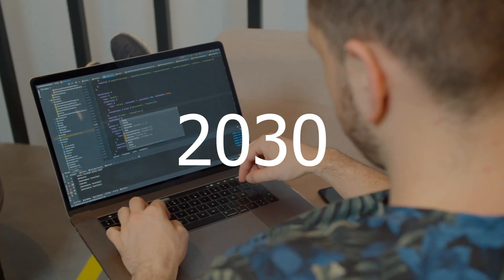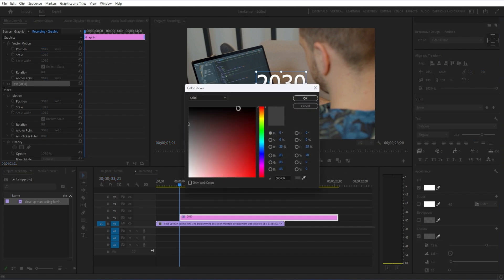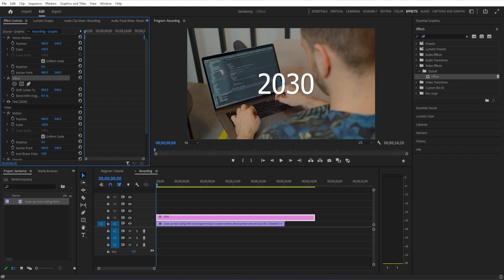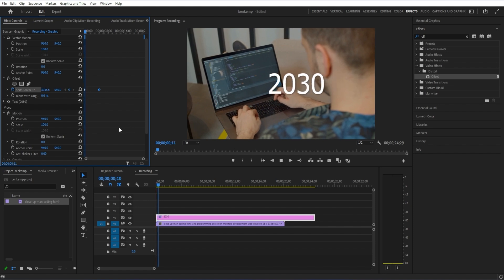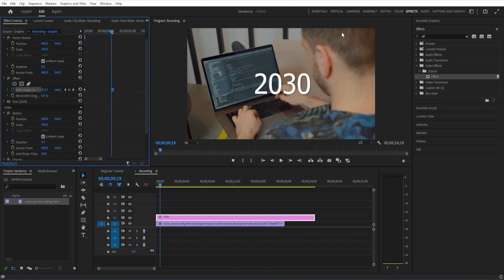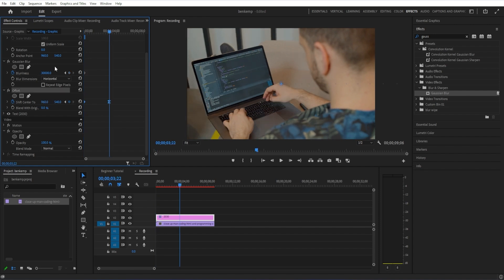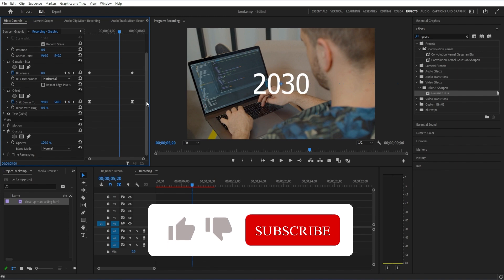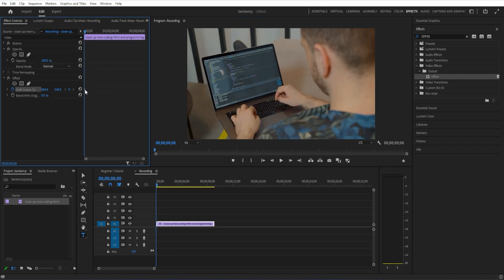How to create a spinning Fly in Text Animation Effect in Premiere Pro | Premiere Pro Tutorials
Learn how to create an eye-catching spinning fly-in text animation effect in Adobe Premiere Pro with this step-by-step tutorial! In this video, we'll guide you through the process of adding dynamic movement to your text, making your titles pop and grab your audience's attention. Whether you're a beginner or an experienced editor, you'll discover valuable techniques and tips to enhance your video projects. Watch now and take your Premiere Pro skills to the next level!

Premiere Pro How to create a spinning Fly in Text Animation Effect.